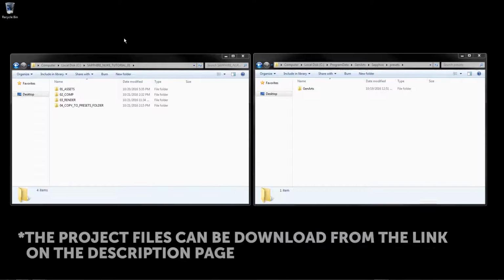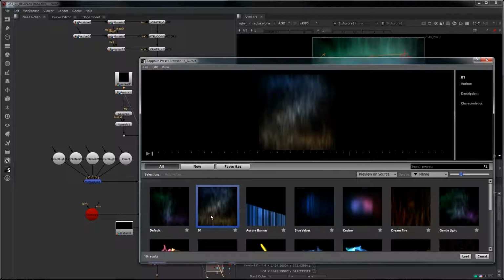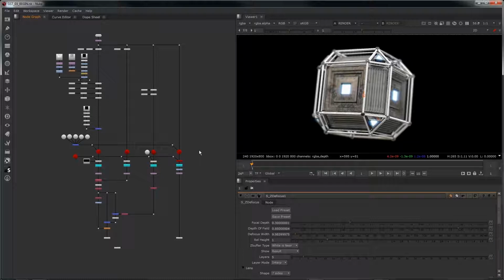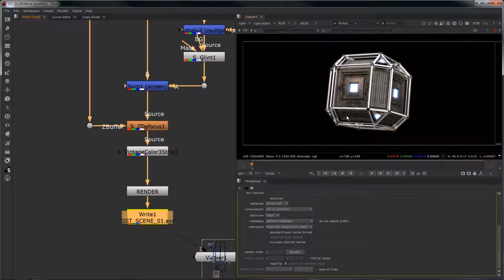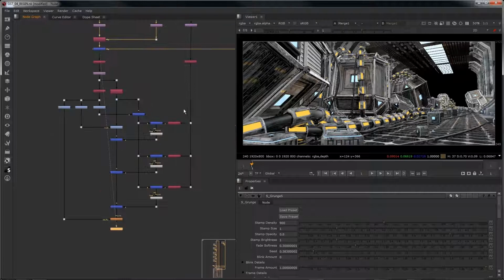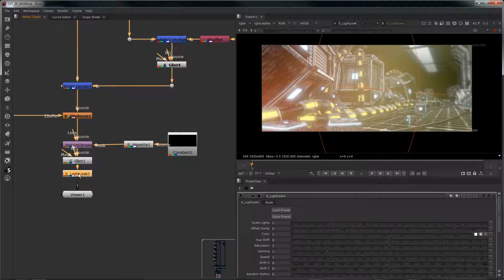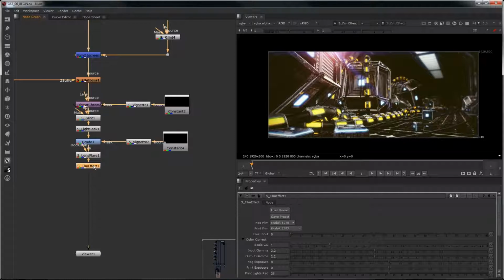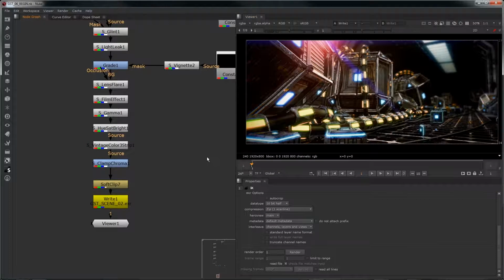AN INTRODUCTION TO SAPPHIRE FOR NUKE